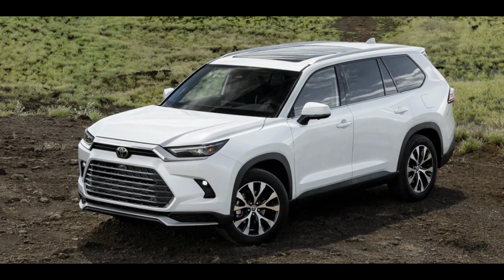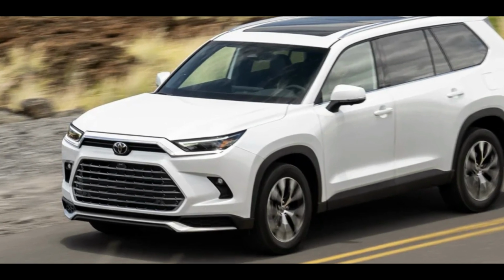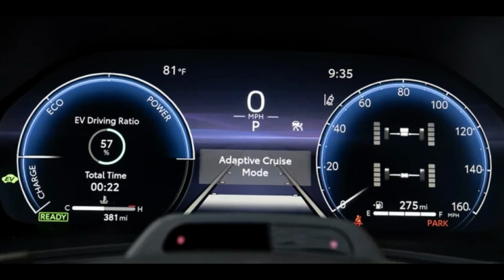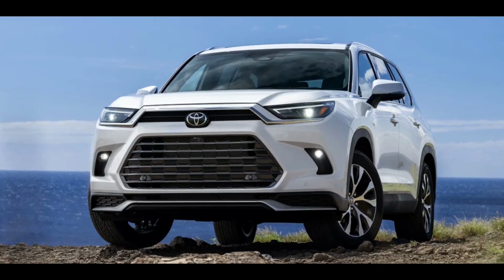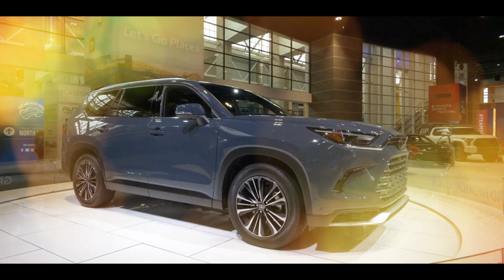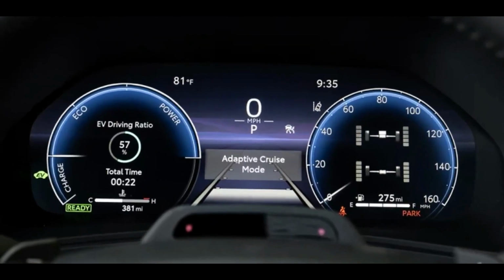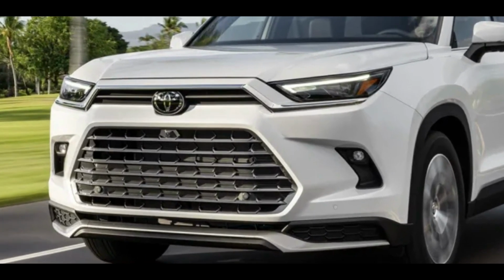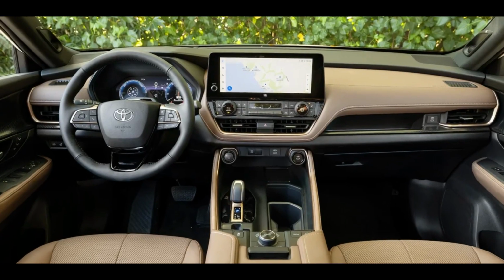2024 Toyota Grand Highlander First Drive Review: 'Grander' in size, power and price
The three-row SUV segment is one of the most hotly contested in the industry, and it's growing in more ways than one. Not only is the number of entries increasing, so too is the number of size offerings: we're seeing a split between smaller three-rows and larger ones. Toyota's sole entry, the Highlander, has been on the smaller side of that divide through multiple generations, and although Toyota has said that was just fine for its loyal customers, clearly there was room (pardon the pun) for something bigger. That something would be the 2024 Toyota Grand Highlander.
Despite the name, the addition of "Grand" doesn't just signify some added inches tacked on behind the rear wheels of a regular Highlander like an old Grand Caravan or the Lexus RX L. It uses the same TNGA-K platform, but it's lengthened and widened for Grand Highlander duty.